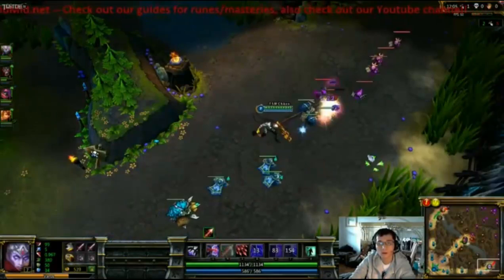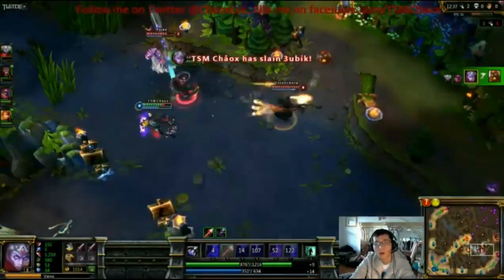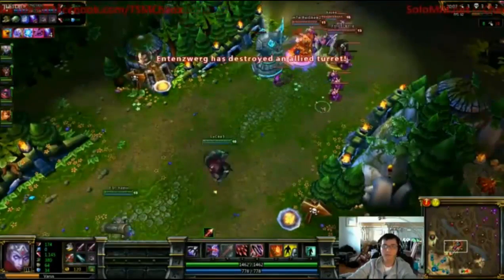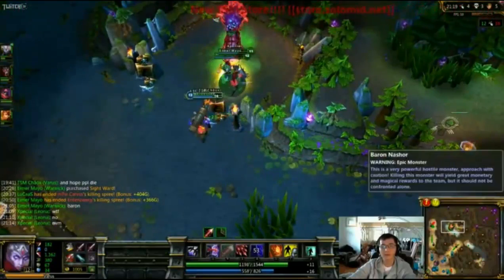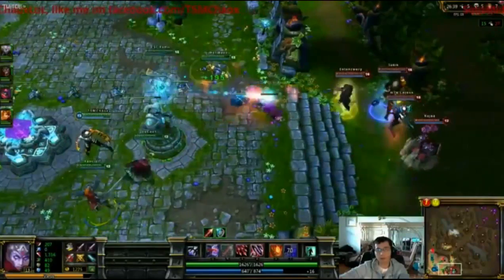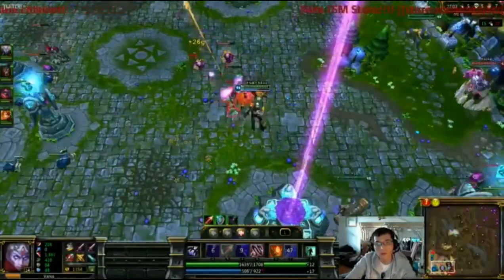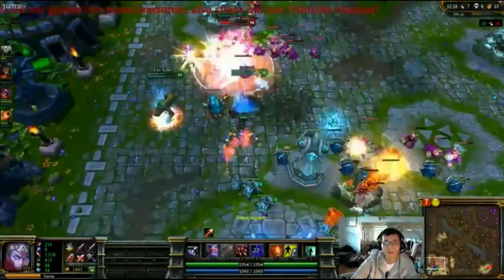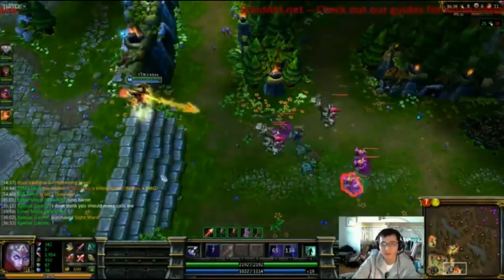TSM Chaox's Varus Bottom Lane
High ELO - Episode 108